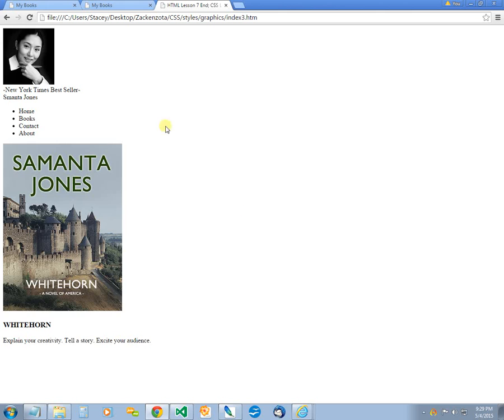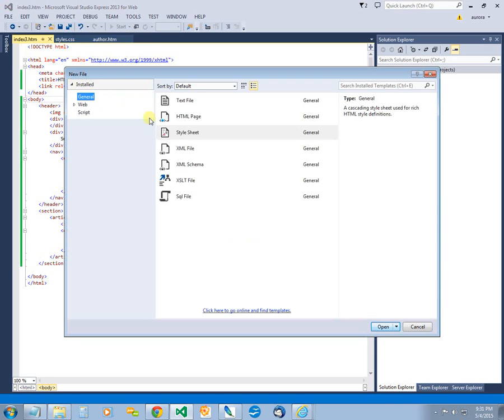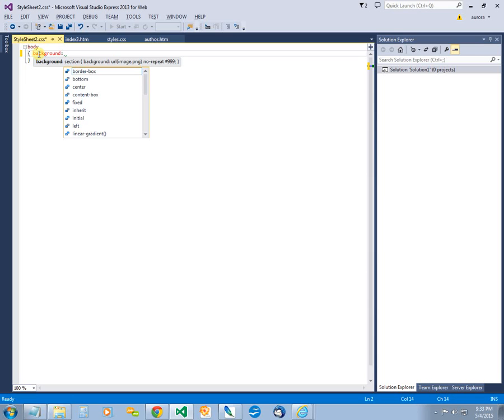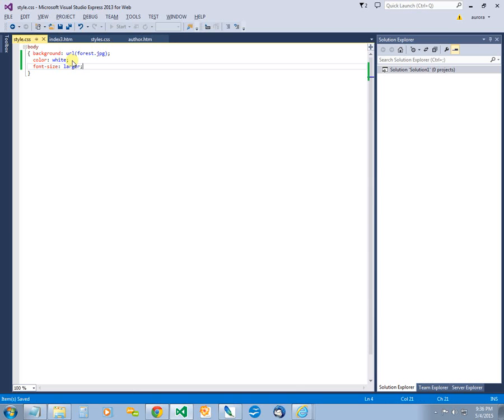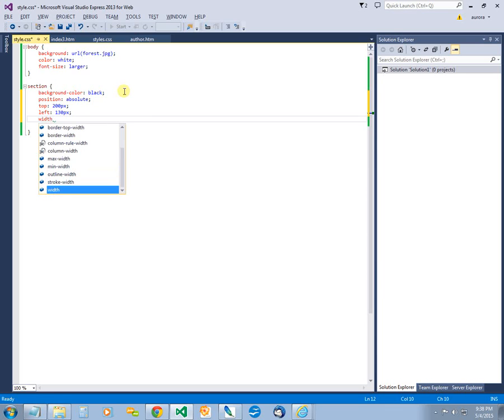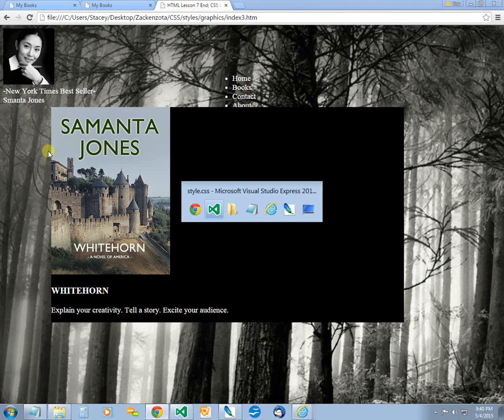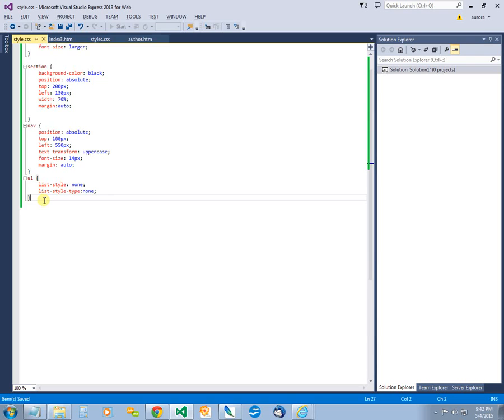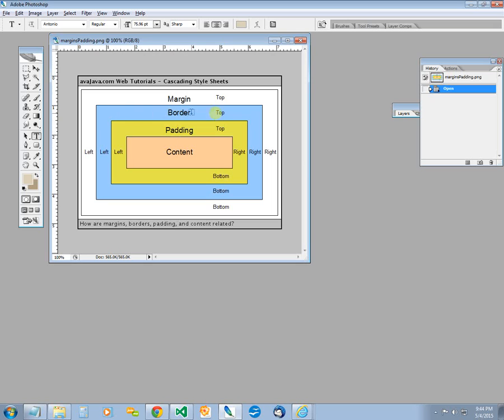Intro to CSS Lesson 2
In this intro to Cascading Style Sheets lesson, we will continue the one page web site created in Intro to HTML Lesson 7. Create a separate style sheet from scratch. Add styles for formatting and positioning to the body, section, article, header, and nav tags. Styles include position, font-family, font-size, font color, margin, padding, height, width, insert a background image, centering an element within its parent element, text-transform to all uppercase.